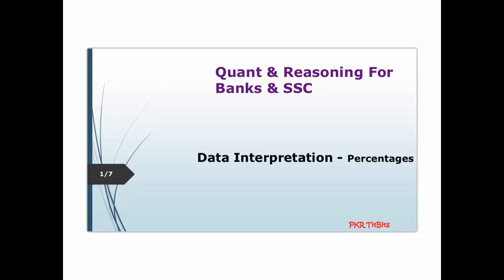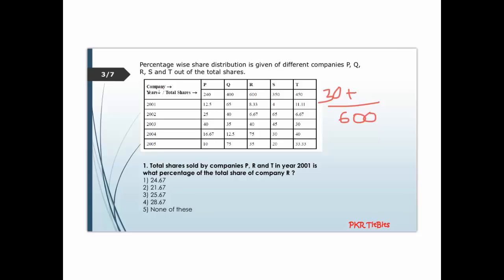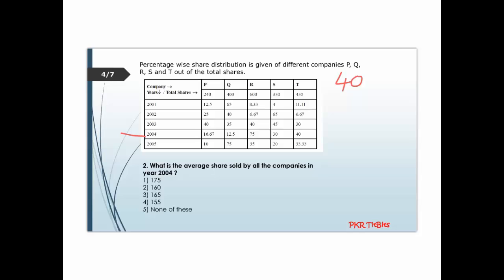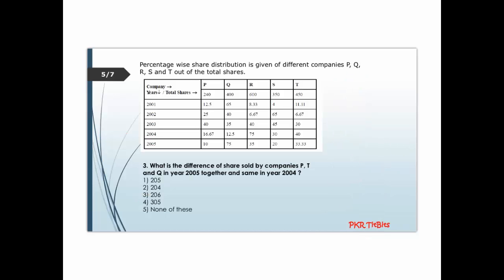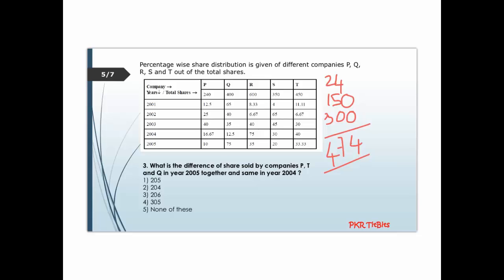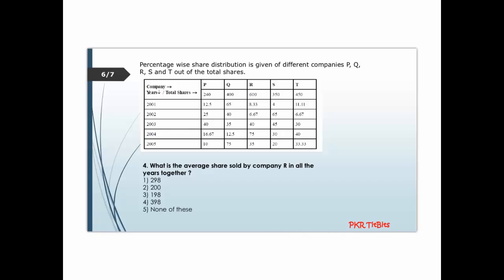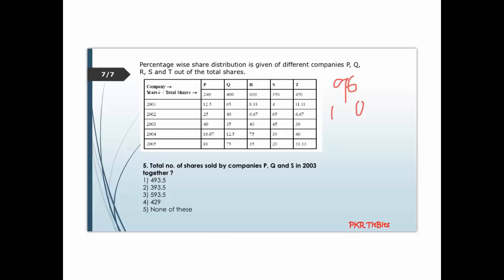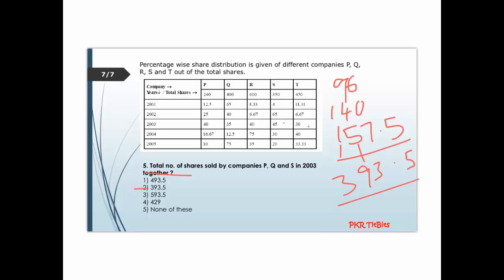Data Interpretation - Percentages 1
Data Interpretation on percentages has been discussed in this video...